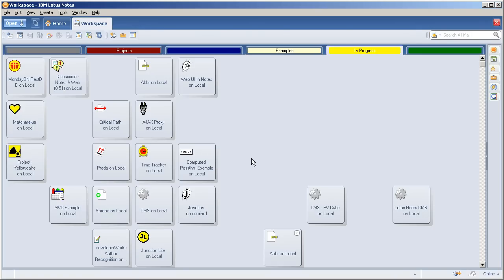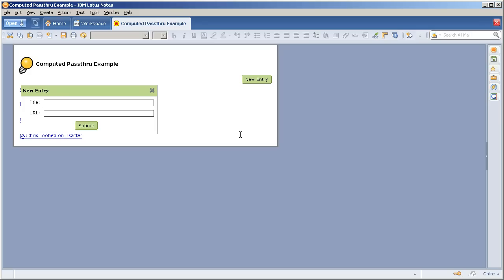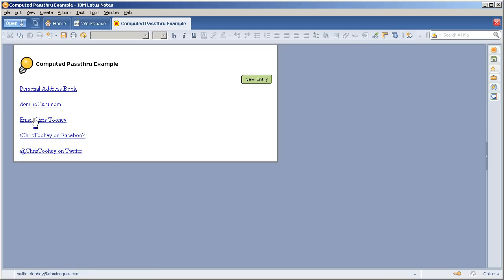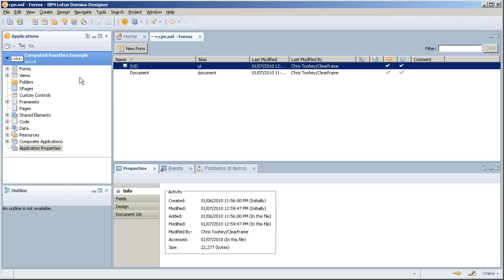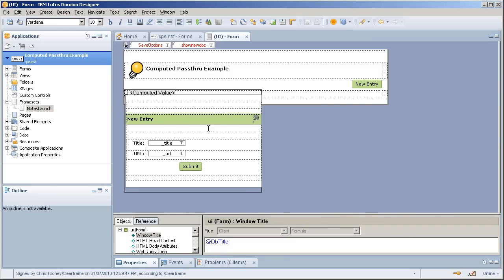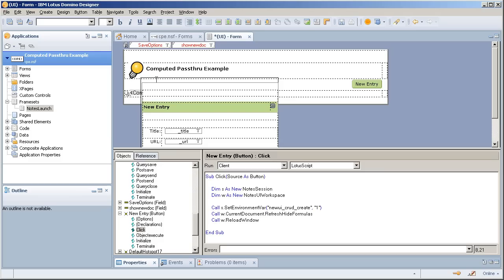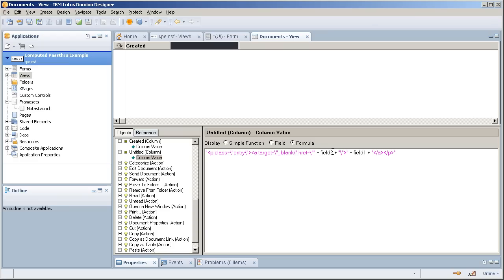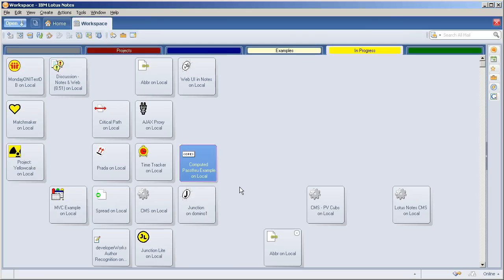Using Computed Text & Pass-Thru HTML for UI Development in IBM Lotus Notes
A simple, downloadable at dominoGuru.com, Proof of Concept for an IBM Lotus Notes Client Application UI Design technique, which uses